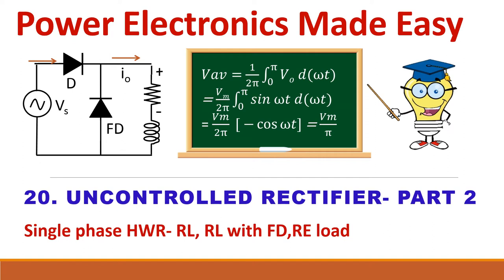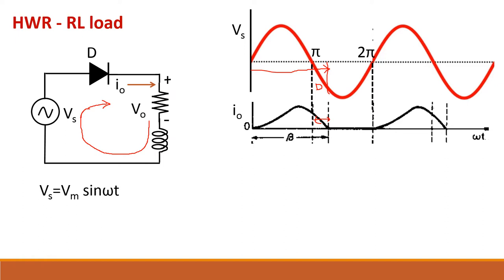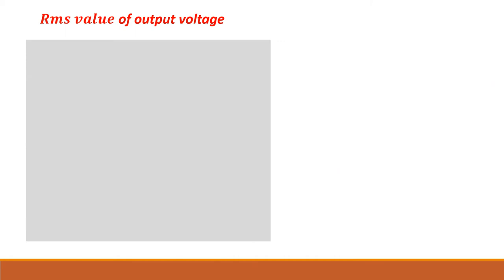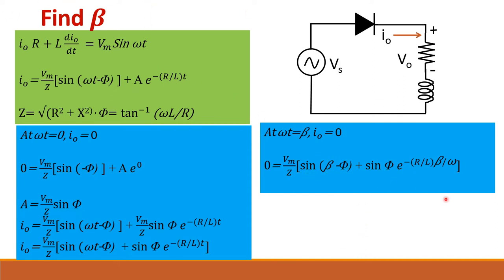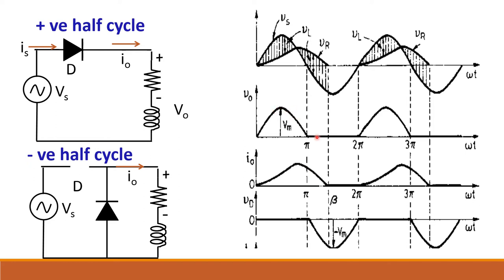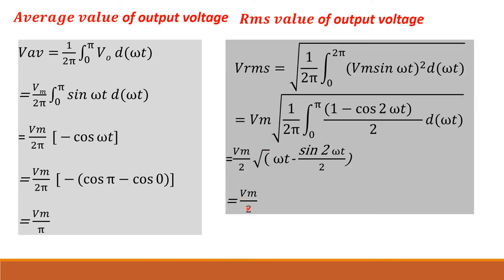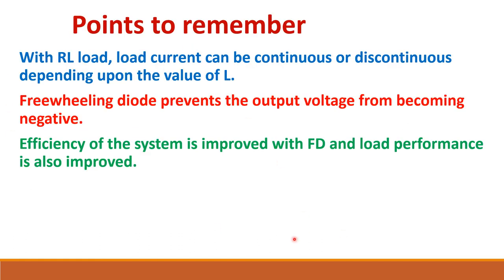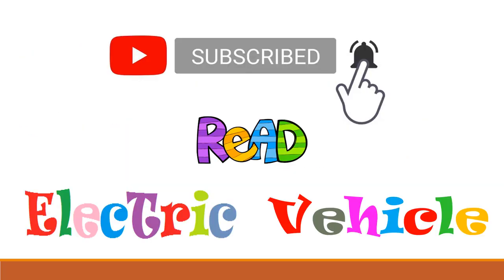20. Single phase uncontrolled half wave rectifier -Part 2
In this video, we will learn about half wave uncontrolled rectifier feeding RL load and RE load is discussed. All the expressions for average voltage, rms voltage are derived. The effect of freewheeling diode on the performance of the rectifier is analysed. The diode rectifier analysis helps to understand the phase controlled rectifier in a clear manner.

# Power electronic converter, # diode rectifier,# half wave uncontrolled rectifier,# expression for average value,# derivation for rms value,# root mean square value,ripple factor,# one pulse converter, # material for GATE exam,freewheeling diode,# study material,# power electronics lecture notes, # short notes on power electronics, # anna university power electronics syllabus, Electrical engineering